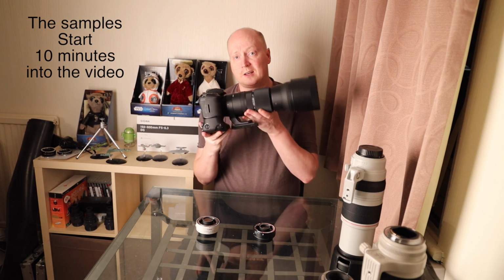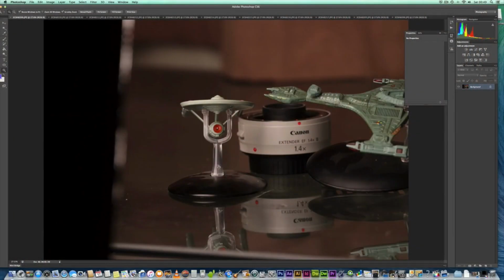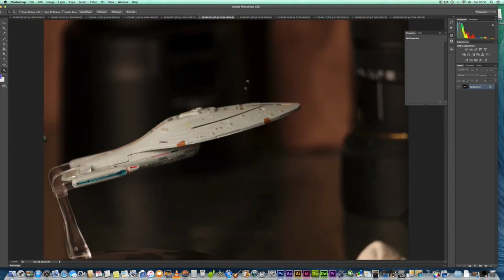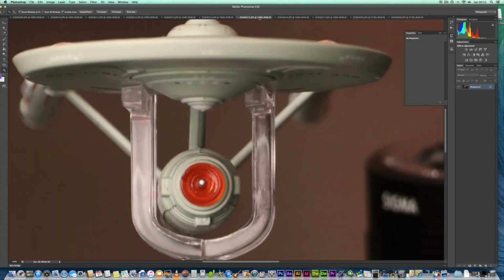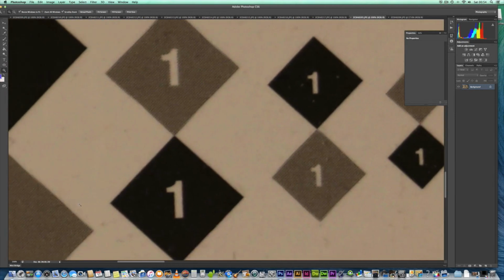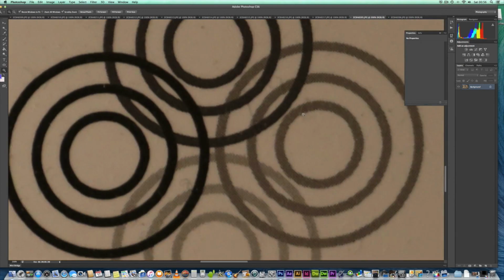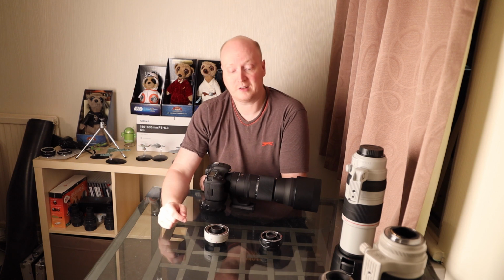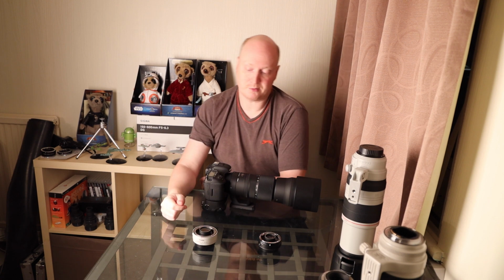Sigma TC-1401 Teleconverter vs Canon Extender 1.4X Sigma 150-600mm Contemporary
In this video I am comparing the Sigma teleconverter 1.4x TC 1401 with the Extender III 1.4x extender I am trying to test the Sigma 150-600mm Contemporary lens with both a canon and sigma extender